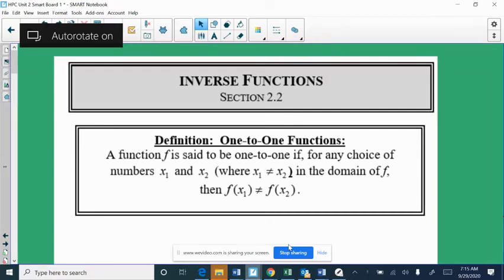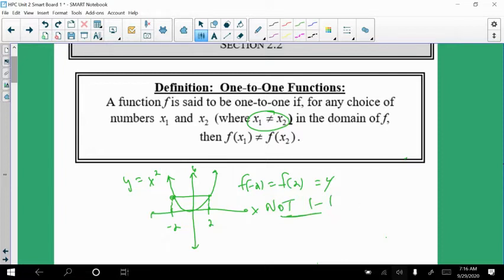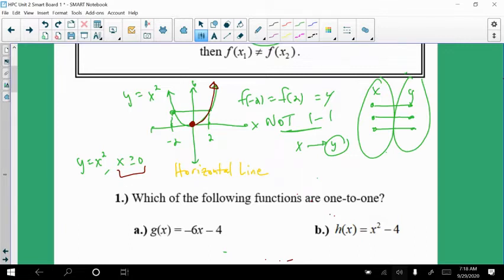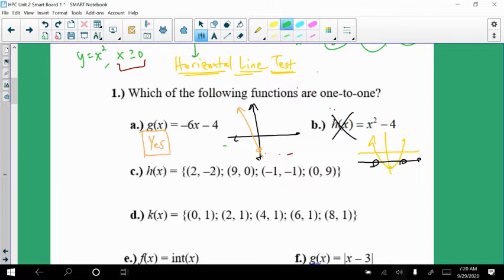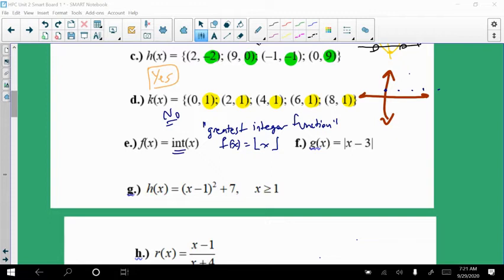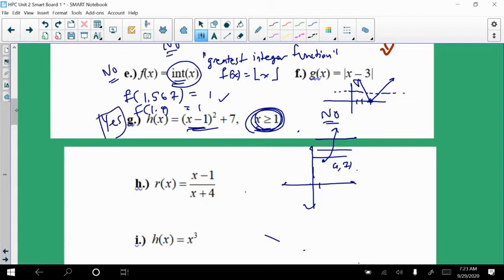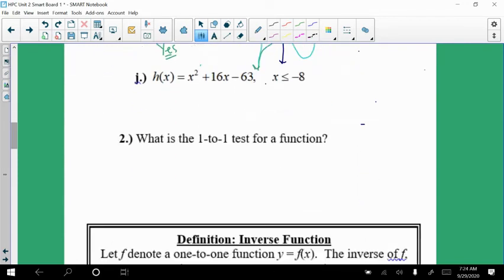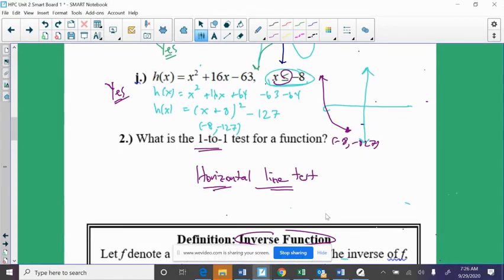Inverse functions notes Video #1